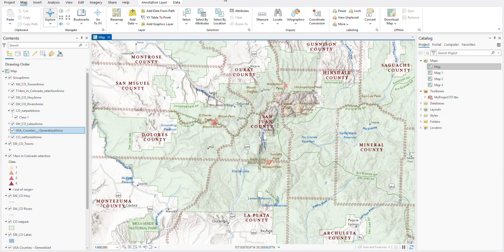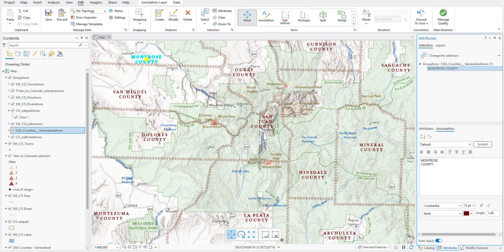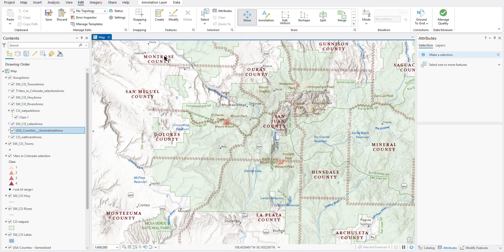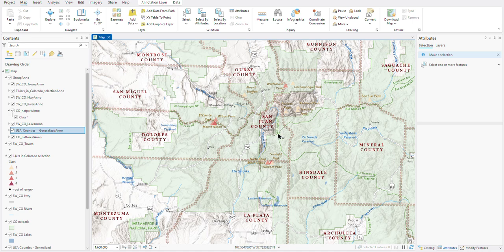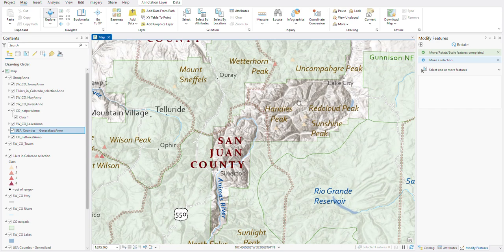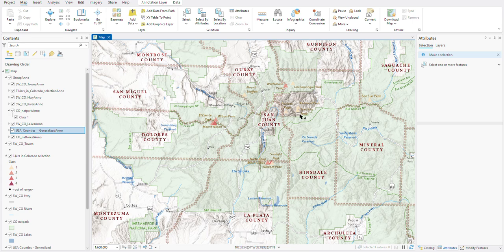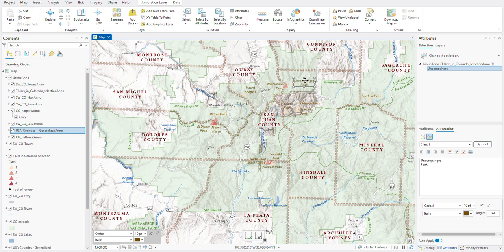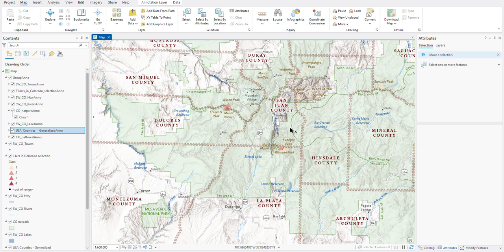GSP 316_Annotations